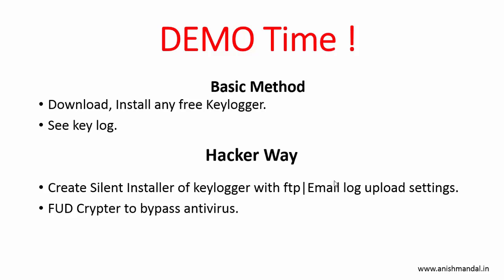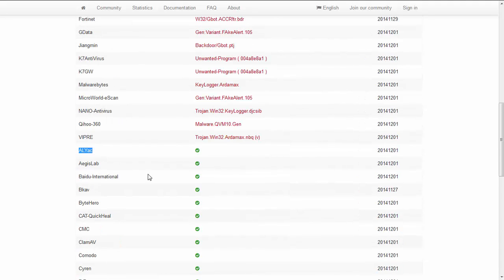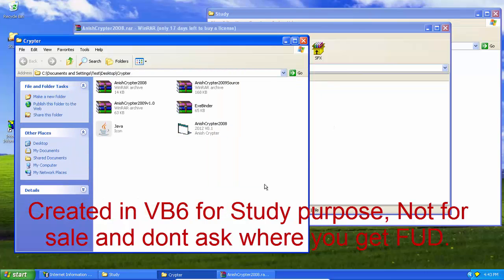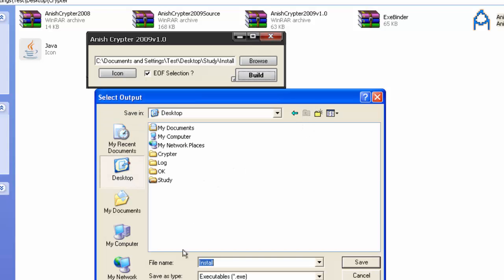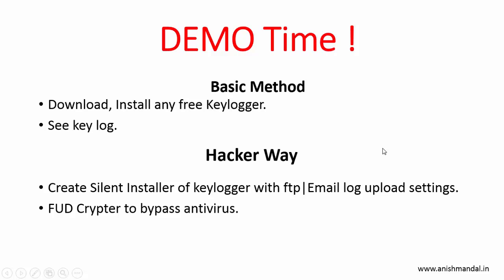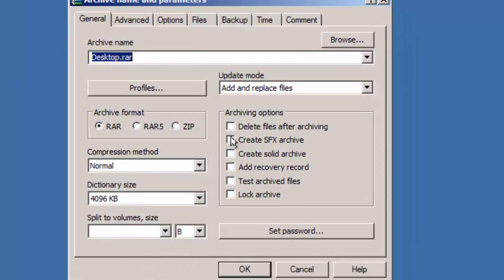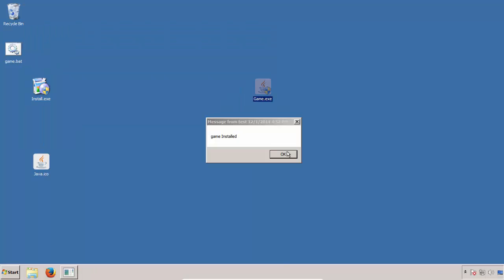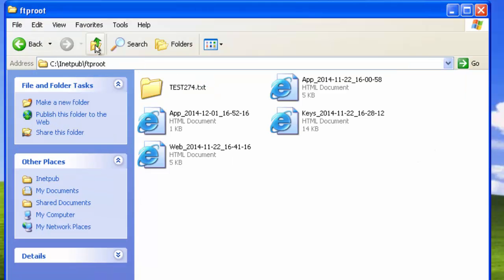Keylogger For Keylogging Part 2 (Fully Undetectable)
All you want to know what & how-to about keylogger and FUD (fully undetectable) crypter the method used by bad guys for keylogging describe in this video tutorial. based and my past blog post.